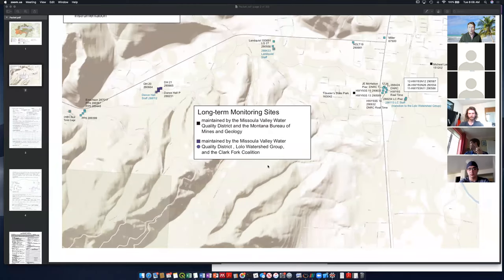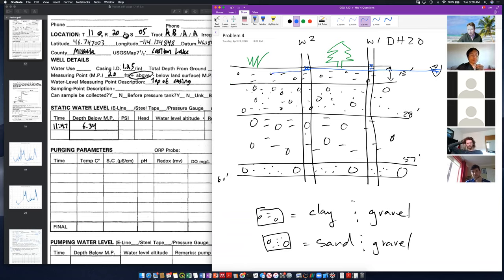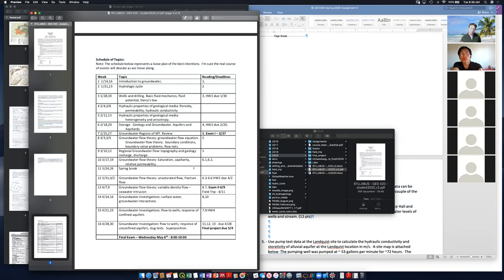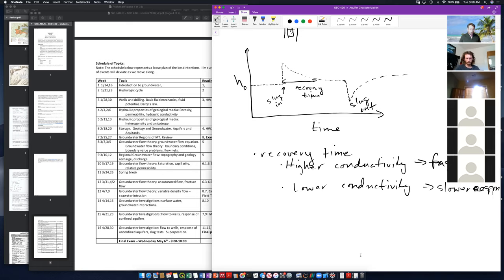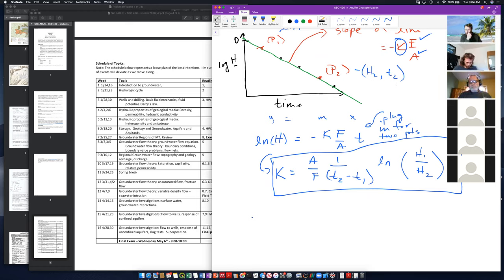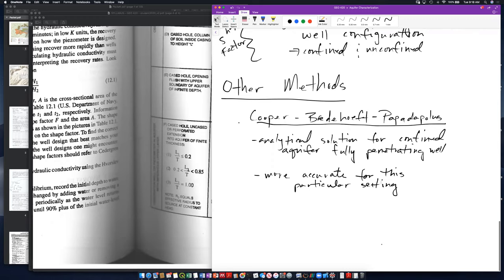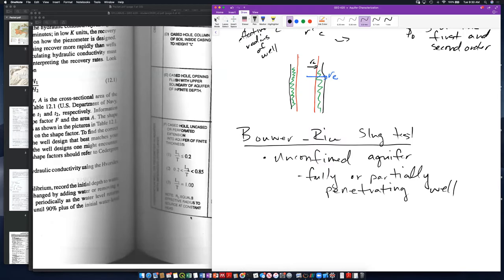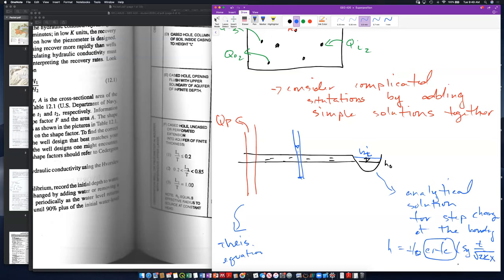UM GEO 420 - Lecture 4/28/2020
Slug Tests and Superpositions